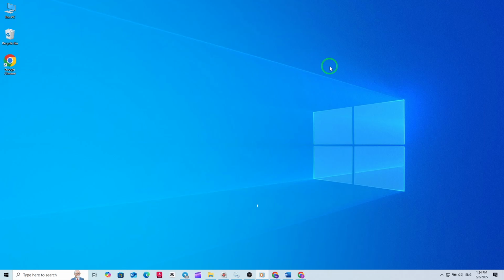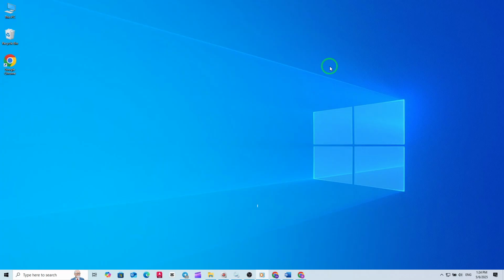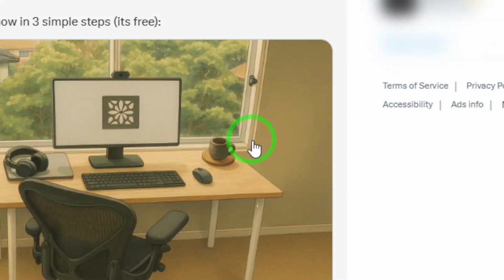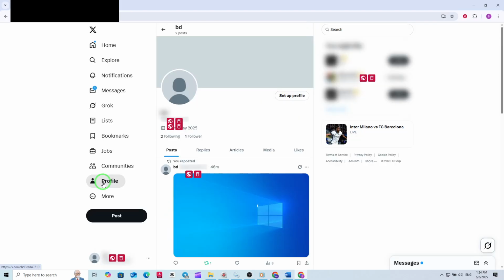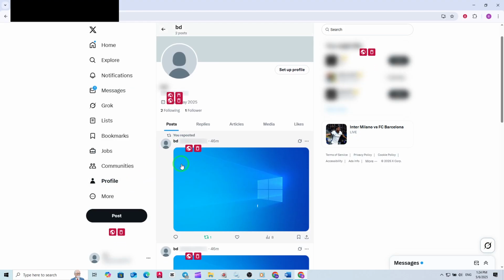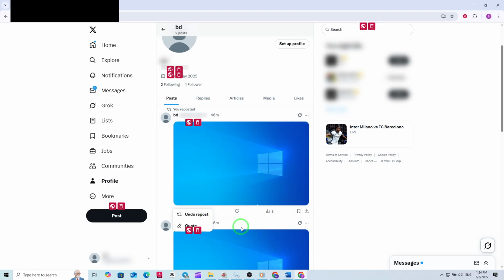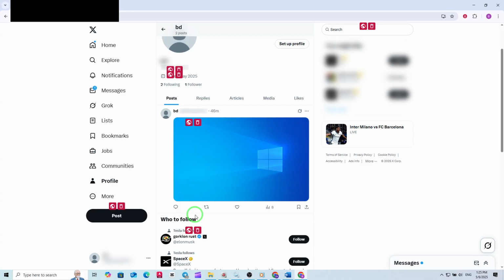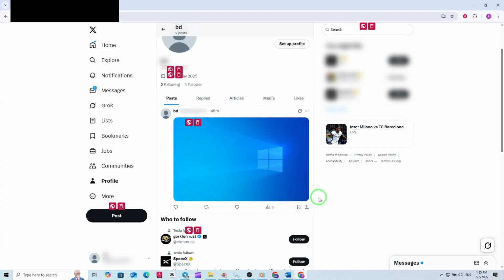How To Undo Repost Your Post On X (Twitter) On PC (New Update)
Learn how to undo a repost of your post on X (Twitter) using your PC with the latest update. This quick guide will help you remove unwanted reposts from your profile in just a few steps, keeping your timeline organized and up to date.

1. Open X from your browser.

2. Enter your Profile from the left side menu.

3. Find the post you want.

4. Click on the Undo repost icon under your post.

5. Then Undo repost.-

Chapters:
00:00 Intro
00:12 Soultion
01:05 Outro